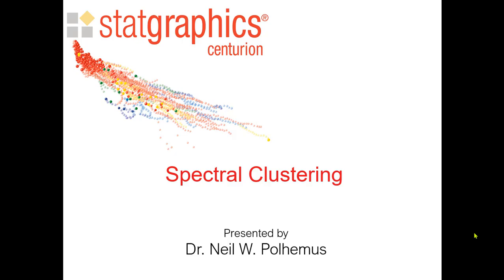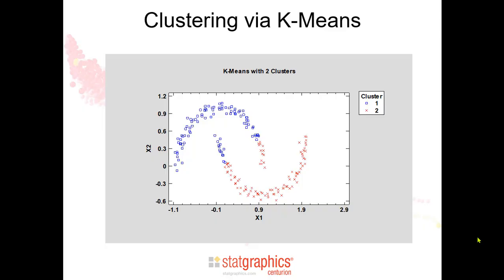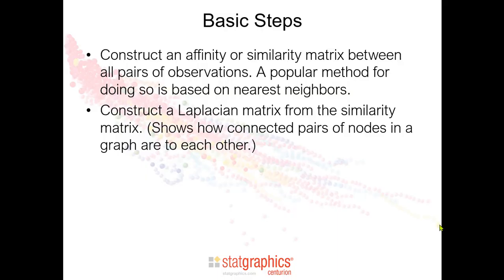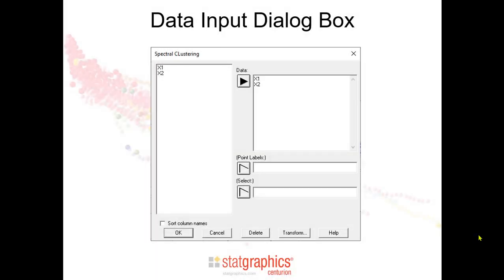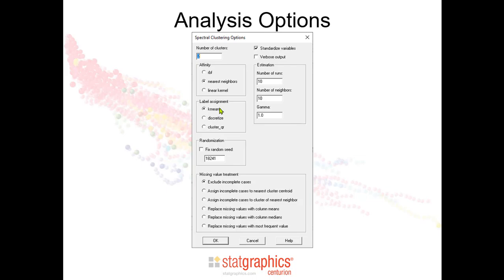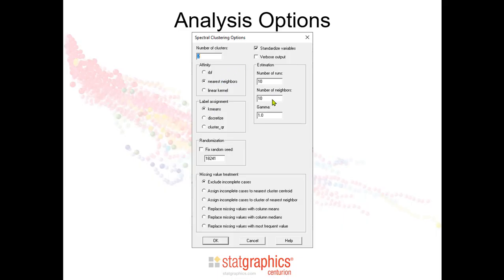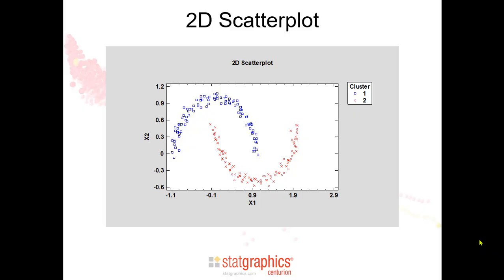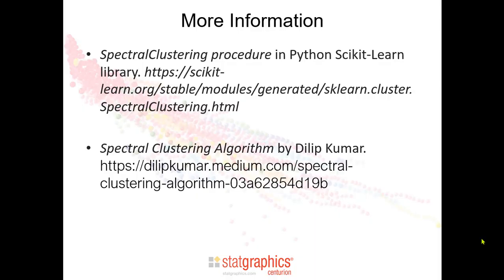Spectral Clustering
Describes the Spectral Clustering procedure in Statgraphics Version 20. Spectral clustering is a technique for dividing multivariate observations into groups with similar characteristics. In contrast to K-Means Clustering, Spectral Clustering can identify complex, non-convex clusters.